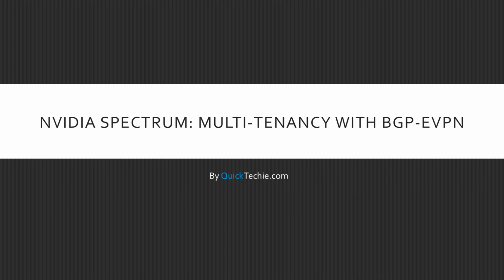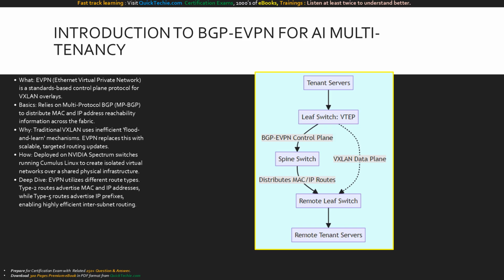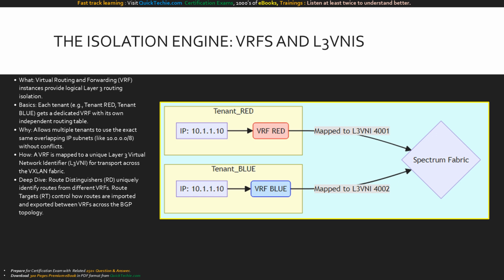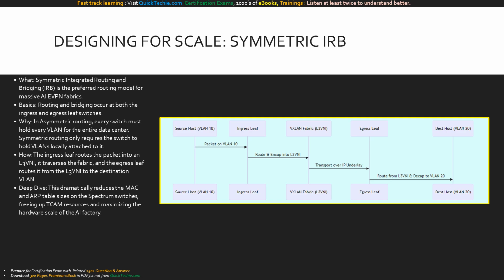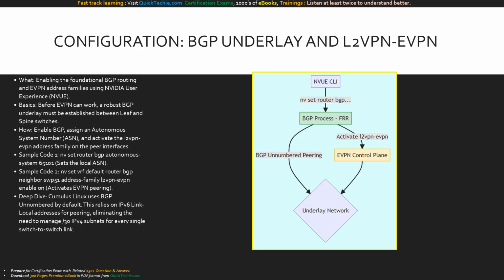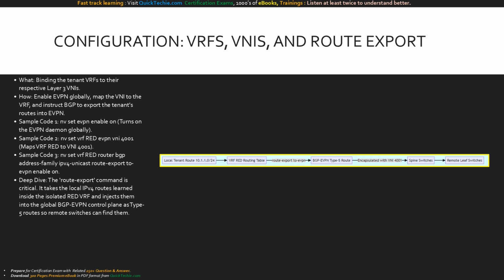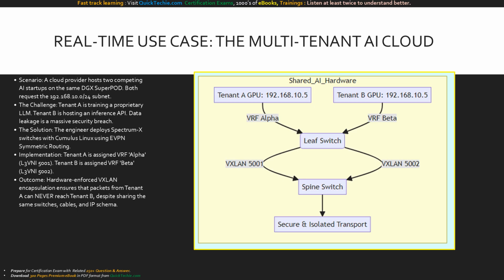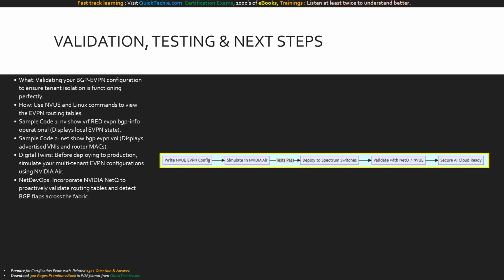Module 18 NVIDIA® Spectrum Multi Tenancy with BGP EVPN |NCP-AIN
NVIDIA® Spectrum Multi-Tenancy with BGP EVPN | NCP-AIN Certification Training

This module provides an in-depth exploration of multi-tenancy design and implementation using BGP EVPN on NVIDIA® Spectrum switches. As part of the NVIDIA Certified Professional – AI Networking (NCP-AIN) certification, this topic focuses on building scalable, secure, and isolated network environments required for modern AI data centers, cloud infrastructures, and enterprise deployments.

The video explains how BGP EVPN (Ethernet VPN) enables efficient Layer 2 and Layer 3 virtualization, allowing multiple tenants to share the same physical infrastructure while maintaining strict isolation and high performance. You will gain a clear understanding of how control plane signaling using BGP enhances scalability, simplifies network operations, and supports dynamic workload mobility across distributed environments.

This module also covers how NVIDIA® Spectrum networks leverage EVPN-based VXLAN overlays to create flexible, software-defined architectures. You will learn how to design tenant segmentation, manage MAC and IP address distribution, and optimize traffic forwarding in large-scale environments supporting AI and high-performance computing workloads.

Topics covered in this video include:

Fundamentals of multi-tenancy in modern data center networks
Introduction to BGP EVPN architecture and control plane concepts
VXLAN overlays and their role in network virtualization
Tenant isolation, segmentation, and scalability strategies
MAC/IP advertisement and route types in EVPN
Integration of Layer 2 and Layer 3 services using EVPN
Best practices for deploying multi-tenant AI data center networks

This video is ideal for network engineers, cloud architects, and AI infrastructure professionals preparing for the NCP-AIN certification. By mastering BGP EVPN and multi-tenancy concepts, you will be able to design highly scalable, flexible, and secure network architectures that support modern AI and cloud workloads.